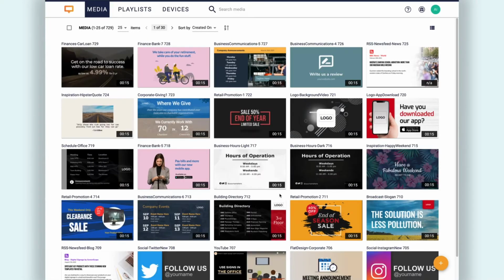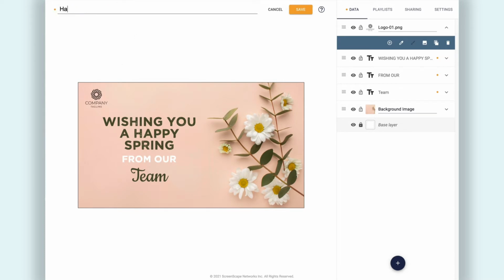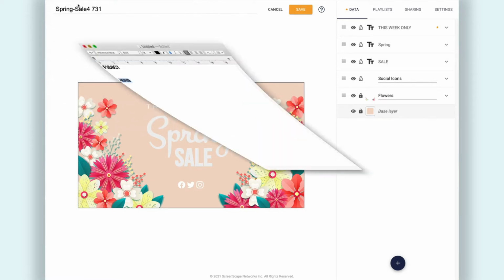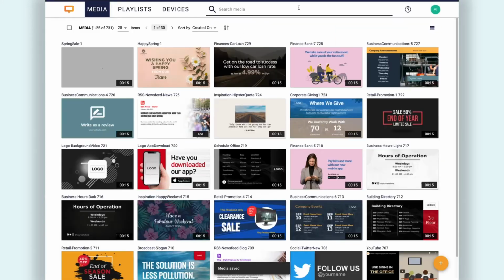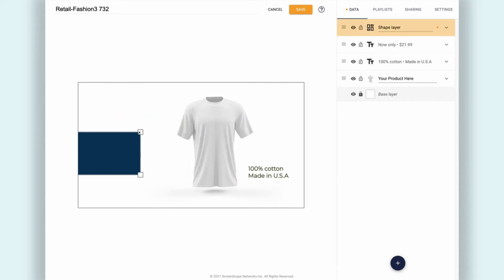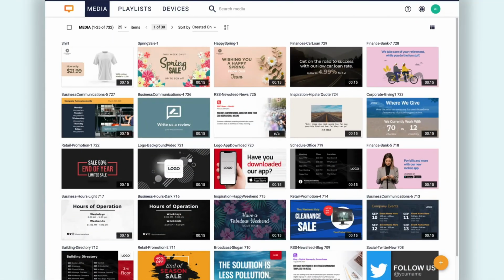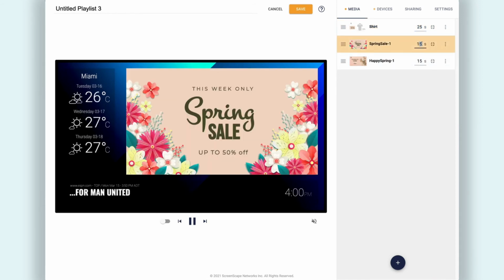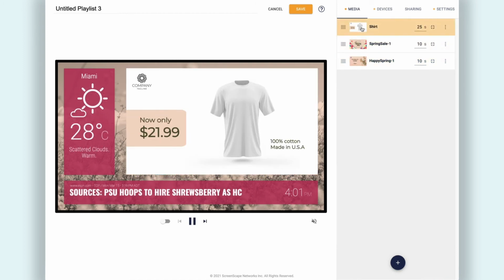Spring Template Collection Now Available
Spring is in the air, the birds are singing, and the sun is getting warmer each day. Today the ScreenScape team is happy to announce the release of nine new spring-themed templates. In this Media Corner video our Media Designer shows us how to easily design a spring-themed playlist.